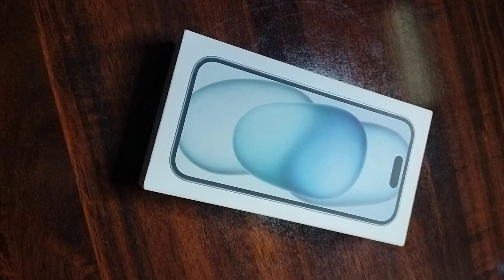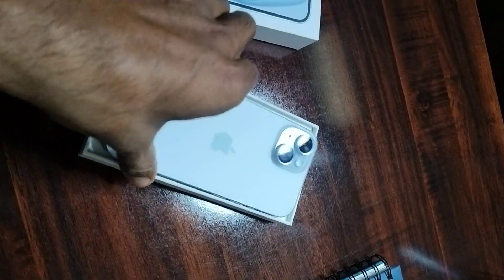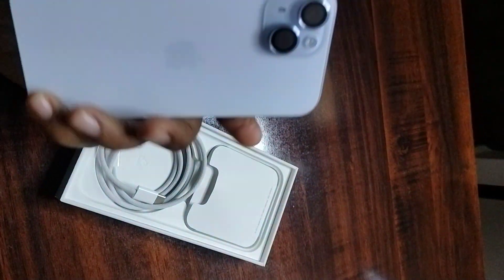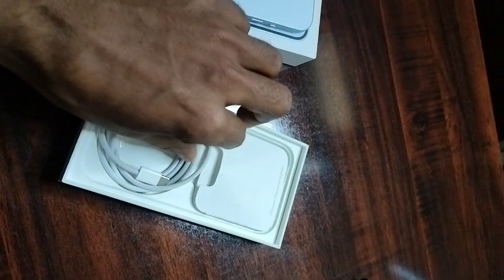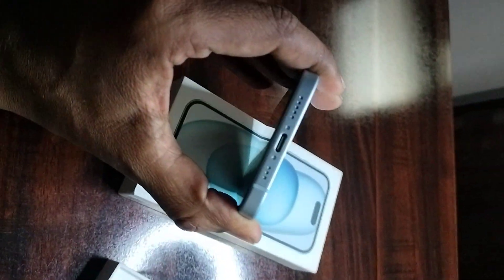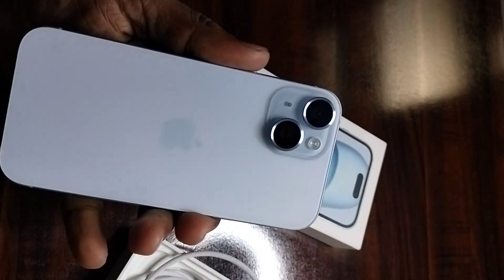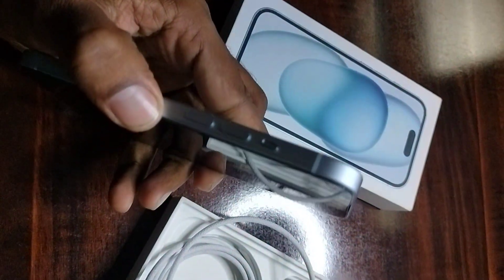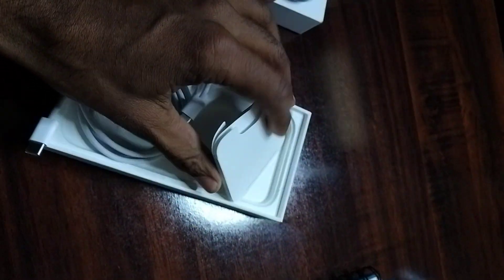iPhone 15 unboxing